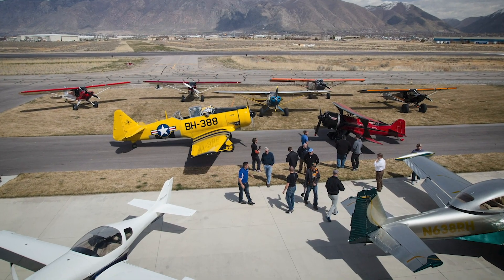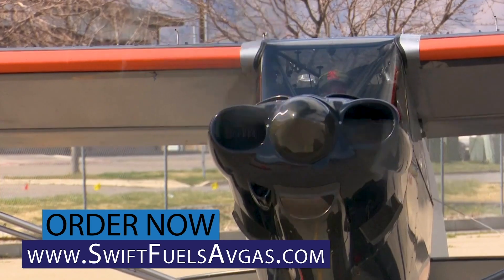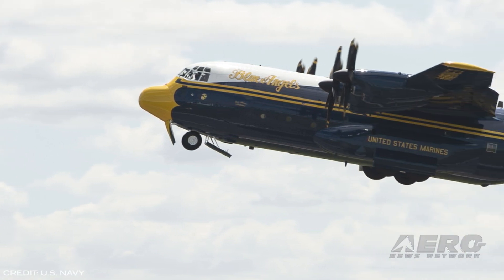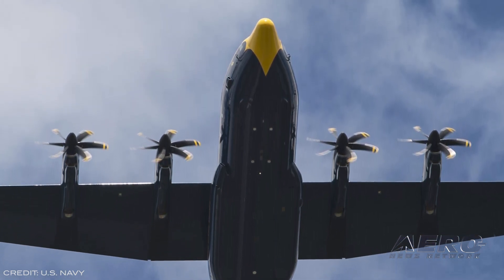Airborne 08.07.20: NEW King Air 360, Virgin's Mach 3 A/C, B737 MAX NPRM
Also: Aspen Avionics Joins AIRO Group, KC-135 Crew Rescues, Blue Angels Upgrade, Bourke Elected IAC Prez

Textron has previewed the next generation of its King Air turboprop family with the Beechcraft King Air 360/360ER. The updated turboprop offers the latest technological advancements in the cockpit, a redesigned cabin, and enhancements to passenger comfort. The aircraft is currently in production with customer deliveries expected to begin in the Fall of 2020. A key feature of the King Air 360 cockpit is the addition of the Innovative Solutions & Support (IS&S) ThrustSense Autothrottle. Now, things are getting interesting... Virgin Galactic and The Spaceship Company have unveiled the first stage design scope for the build of its high speed aircraft design, and the signing of a non-binding MOU with Rolls-Royce to collaborate in designing and developing engine propulsion technology for high speed commercial aircraft. This follows the successful completion of its Mission Concept Review ("MCR") program milestone and authorization from the FAA Center for Emerging Concepts and Innovation to work with Virgin Galactic to outline a certification framework. The FAA has sent an NPRM for a Boeing 737 MAX airworthiness directive (AD) to the Office of the Federal Register for publication. The NPRM proposes mandating a number of design changes to address an identified unsafe condition. When the NPRM publishes in the Federal Register, a 45 day public comment period will begin. The FAA has posted the NPRM on its website to enable the public to begin review early. All this -- and MORE in today's episode of Airborne!!!

Presented by Aero-TV veteran videographer and Airborne Host Sophie Hurlock. Sophie is supported by ANN Chief Videographer Nathan Cremisino, as well as ANN CEO/Editor-In-Chief Jim Campbell.